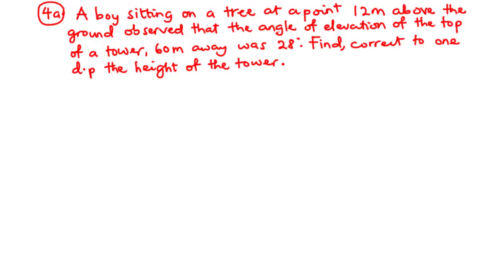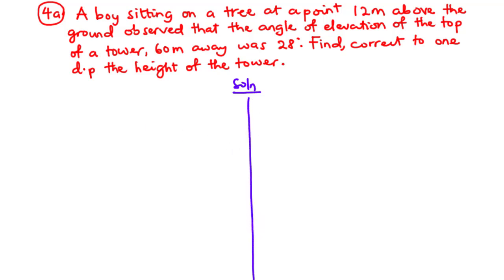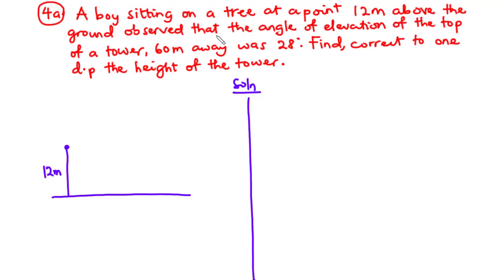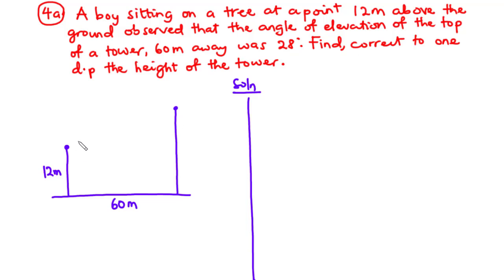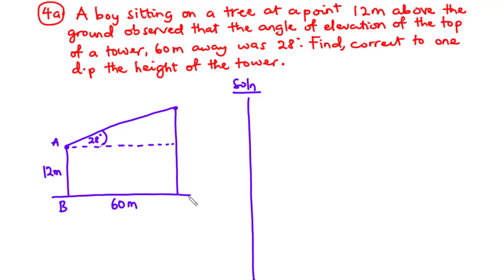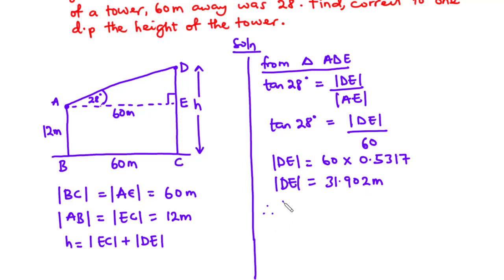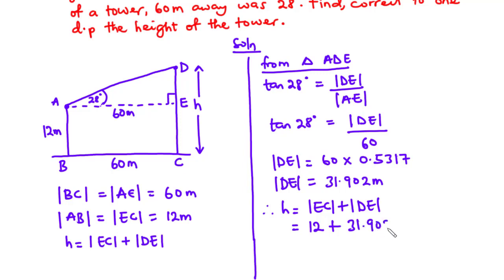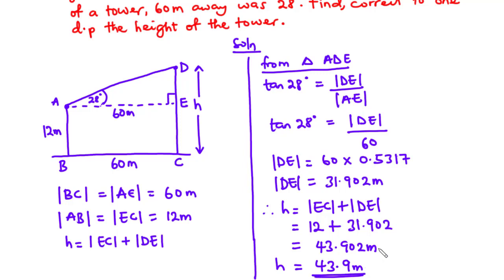Q4 - NOVDEC 2021 CORE MATHEMATICS SOLUTION | Trigonometry (Angle of Elevation) and Rates(Map)